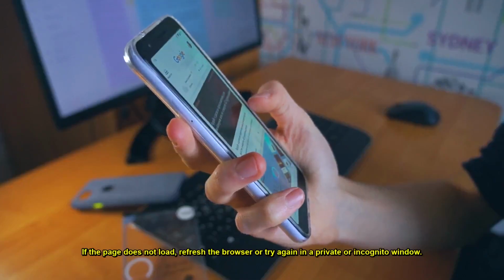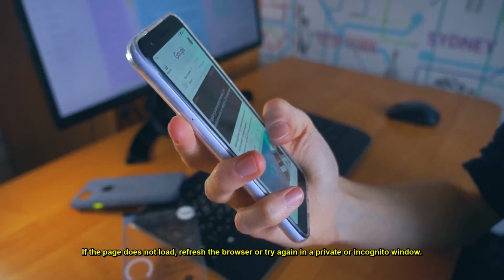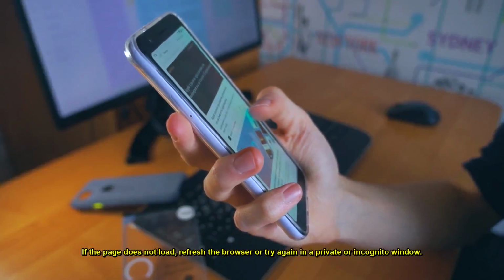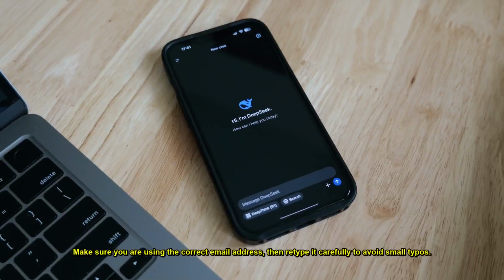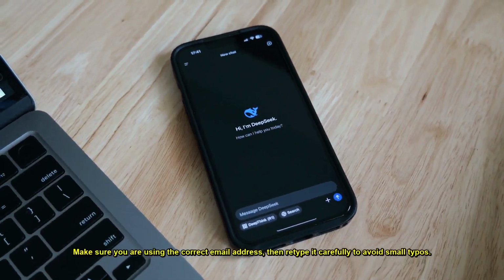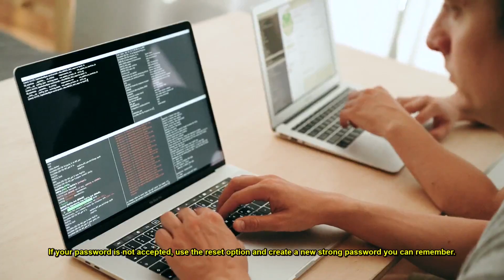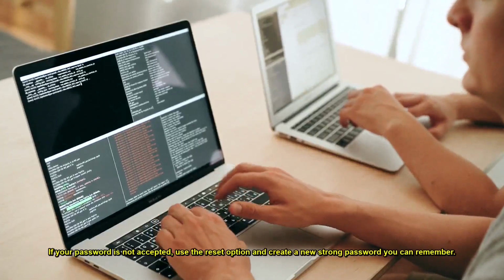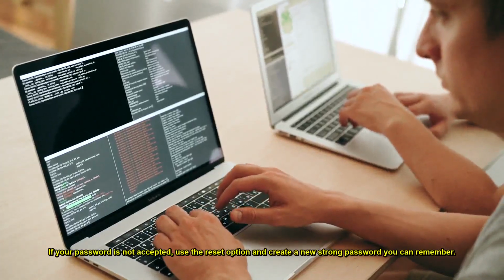How to disable Android notification permissions for Ring and Nest apps - Beginner Guide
In this beginner-friendly guide, we’ll show you how to easily disable notification permissions for the Ring and Nest apps on your Android device. Whether you're looking to minimize distractions or streamline your app notifications, this step-by-step tutorial will help you take control of your app settings. Say goodbye to unwanted alerts and enjoy a more focused mobile experience!